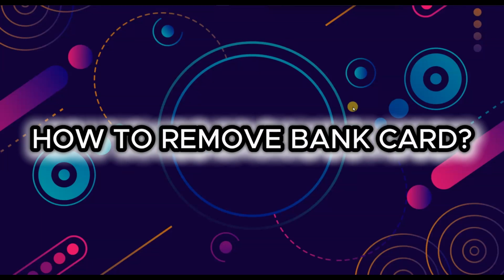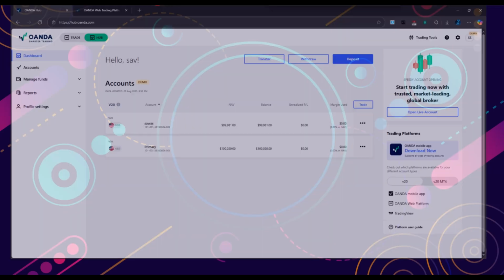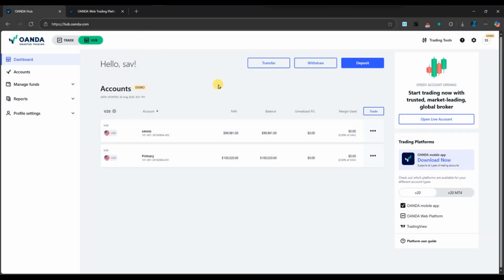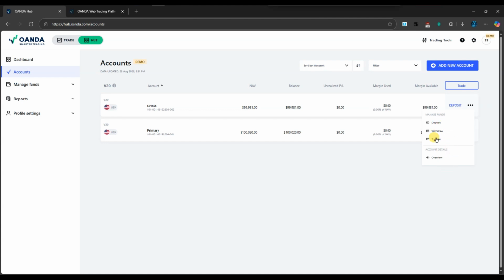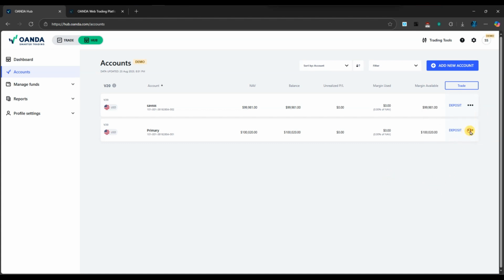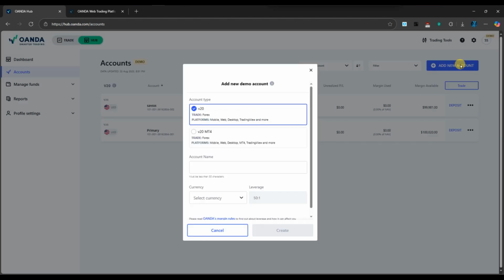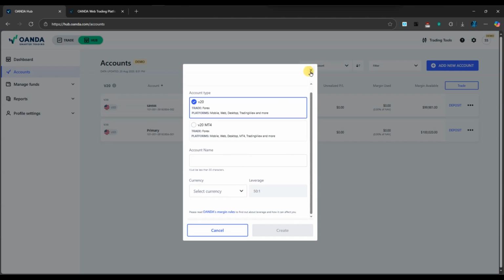How to Remove Bank Card in OANDA 2025?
Want to know how to remove a saved payment method in OANDA? In this step-by-step tutorial, we’ll show you exactly how to remove a bank card from your OANDA account safely and quickly. Whether you’re updating your payment methods, switching to a new card, or just want to keep your account organized, this guide makes it simple.

We’ll walk you through logging in, navigating to your account settings, locating your saved card, and removing it with just a few clicks. You’ll also learn what happens after removing the card and how to add it back later if needed. This tutorial is designed for beginners and experienced traders who want to manage their OANDA payment methods with ease.

Drop your questions in the comments, and we’ll be happy to assist!